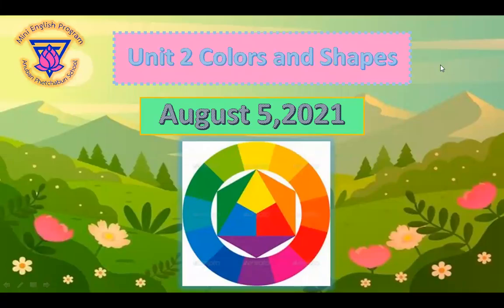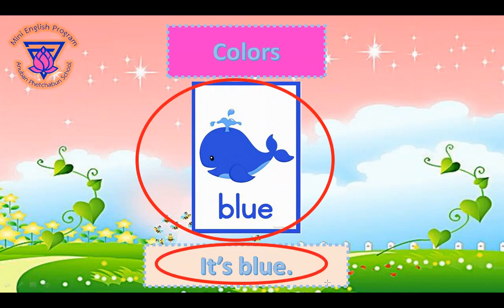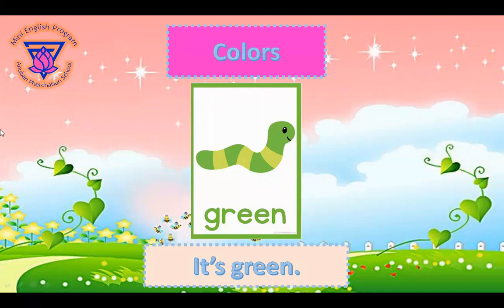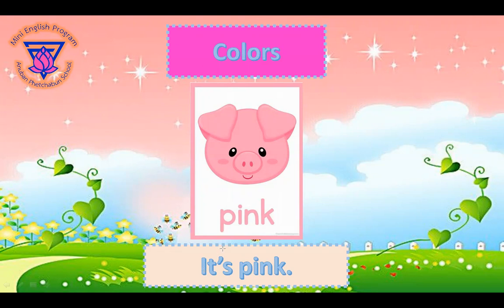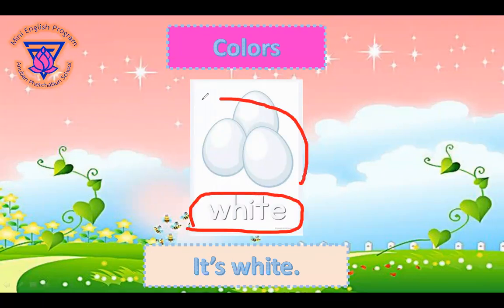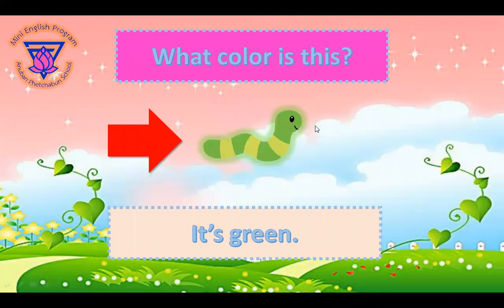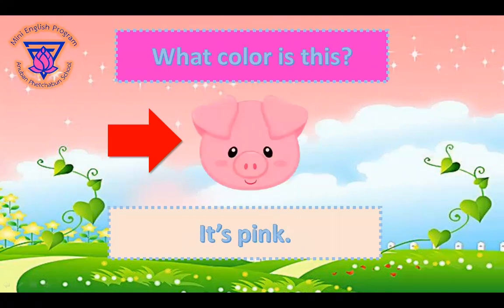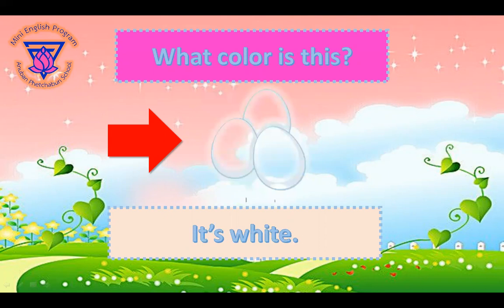G1/7 - ENGLISH - WEEK 9 - [05/08/2021]